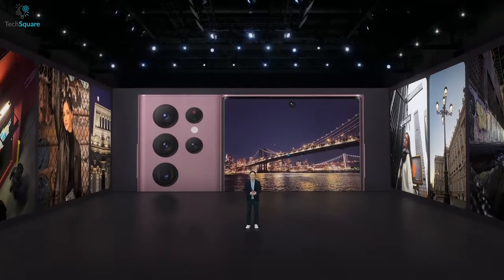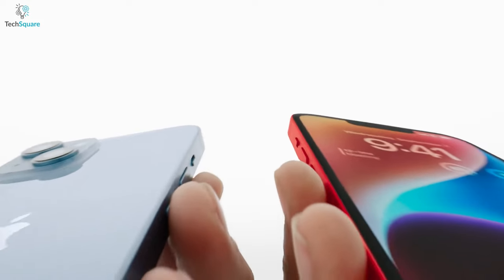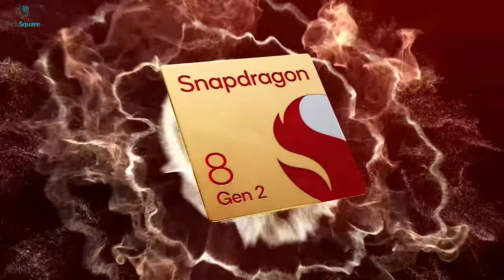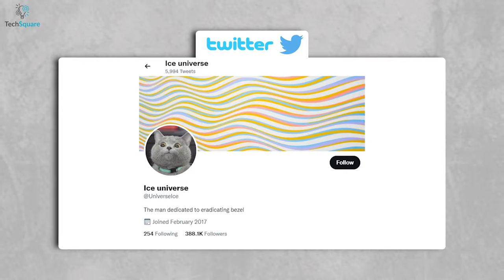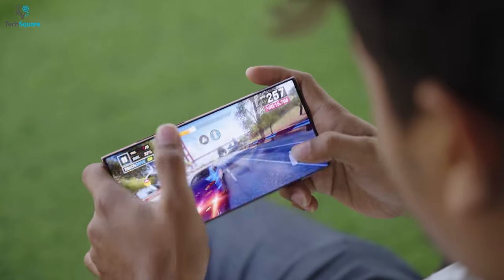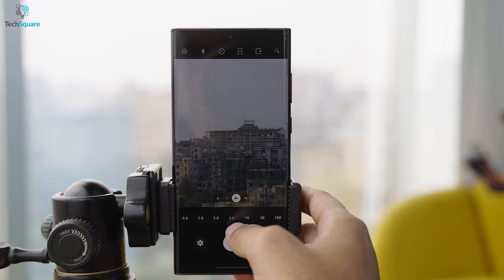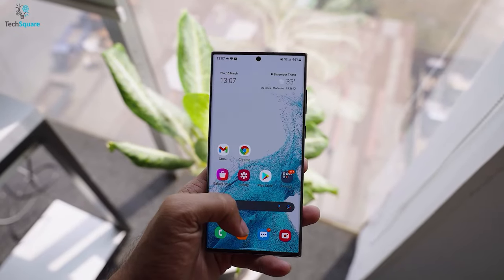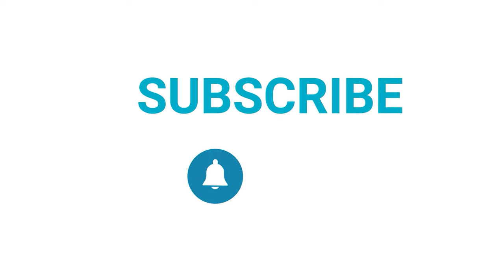Samsung Galaxy S23 Ultra - Finally An iPhone Killer!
We are getting closer to an official announcement of the upcoming Samsung Galaxy S23 series, and finally, some rumors suggest us we might get an Android device that can go toe to toe with the iPhone 14, today, we are going share what we know about the upcoming Galaxy S23 series with you.